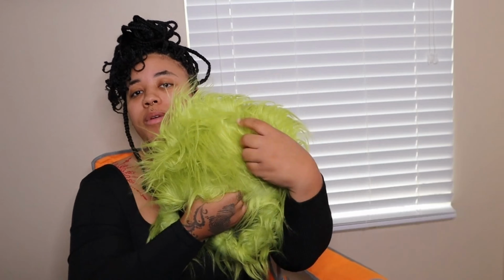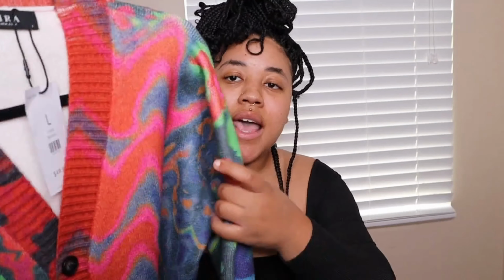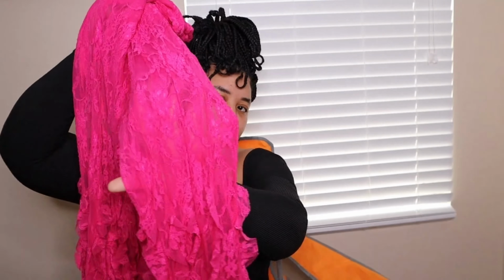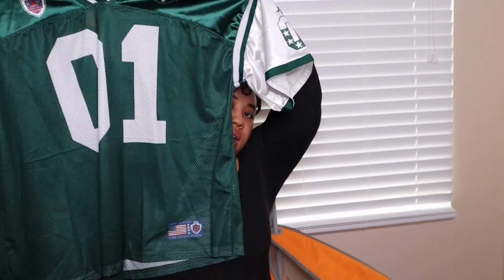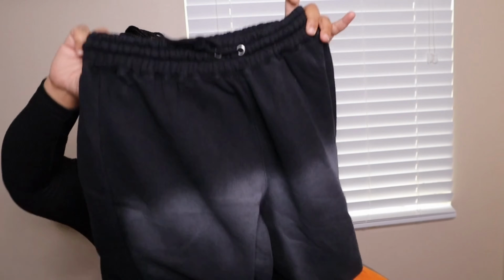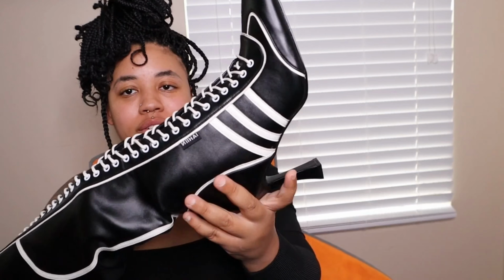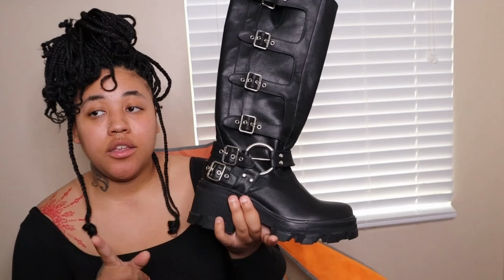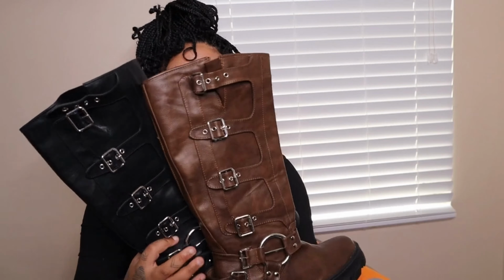Fashion Nova & AliExpress Haul Finds UNBOXING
"Spring into style with me! In today's fashion haul, I'm sharing my favorite spring colors and edgy clothing must-haves. From vibrant hues to bold statement pieces, get ready to elevate your wardrobe with these trendy and chic finds. Whether you're into pastel colors, neon, or statement accessories, this haul has something for everyone. Let's get ready to slay the spring fashion game together!

links to the items I purchased!

Other items Akira Store Or Fashionnova.com